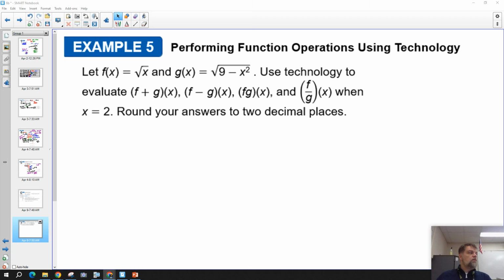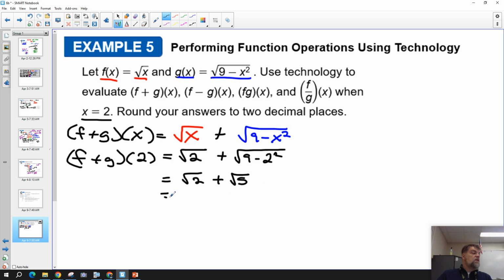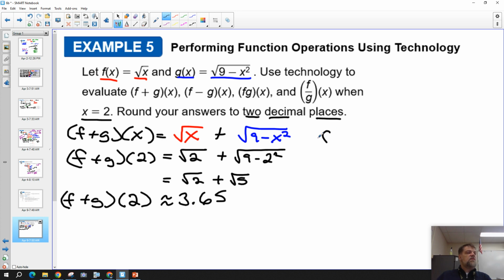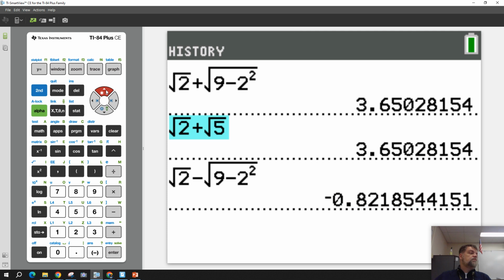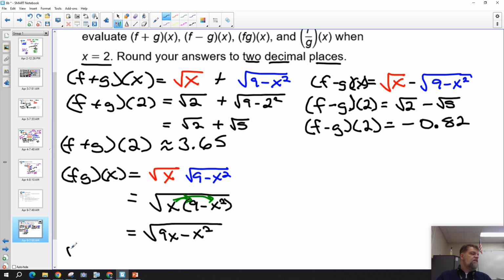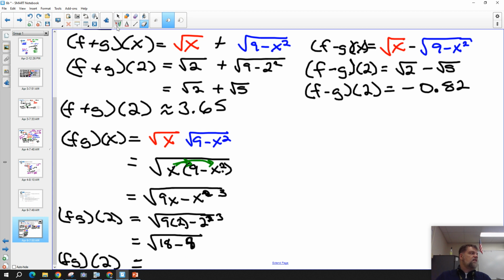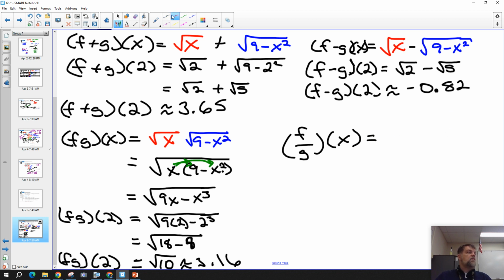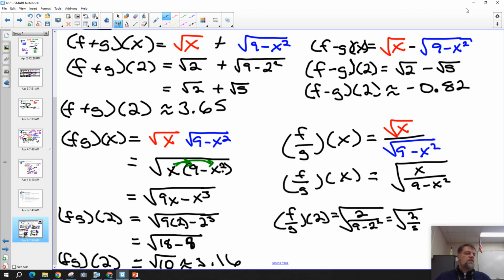Algebra 2 Unit 7 Operations with Functions Example 5